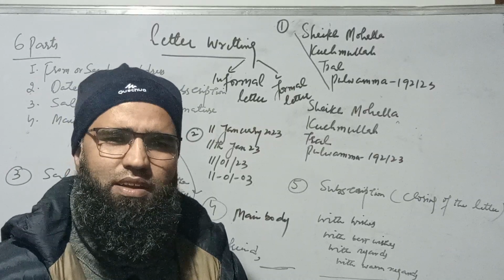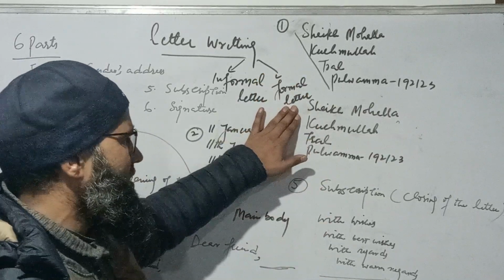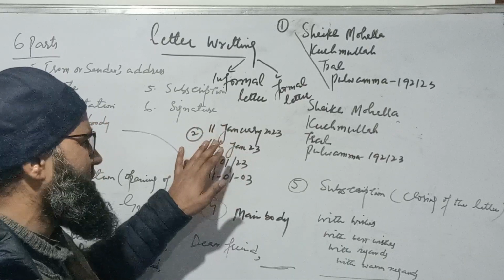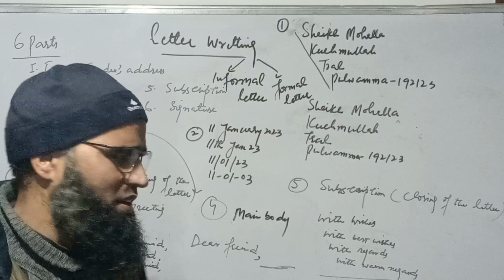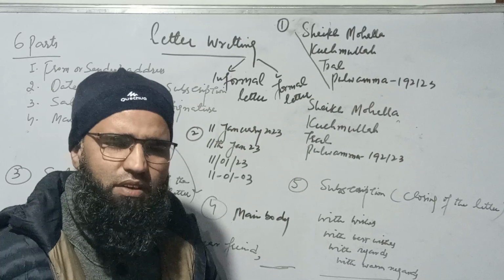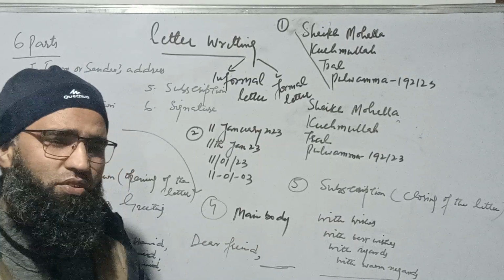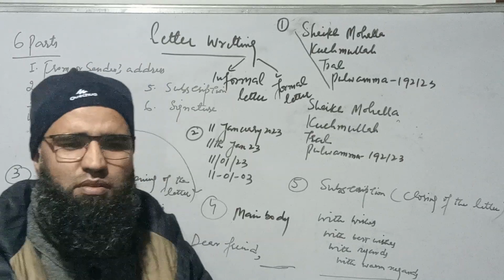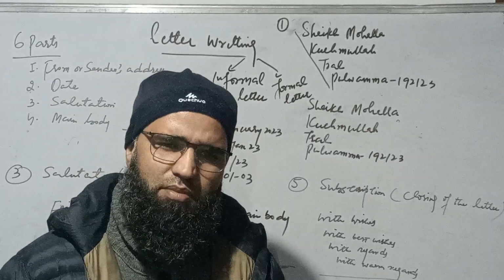Informal Letter writing....